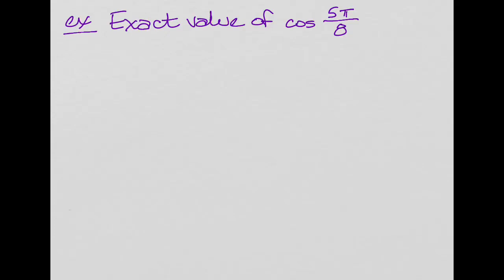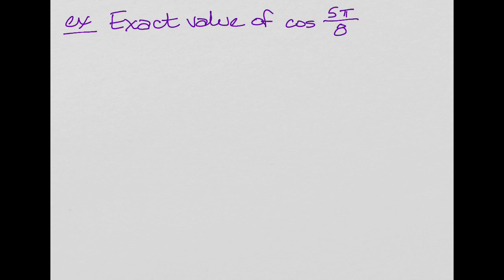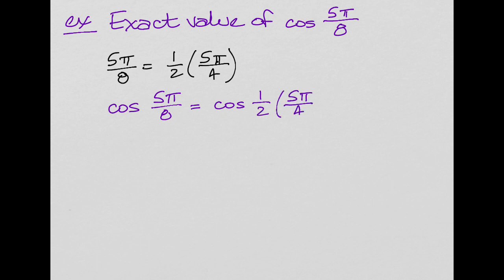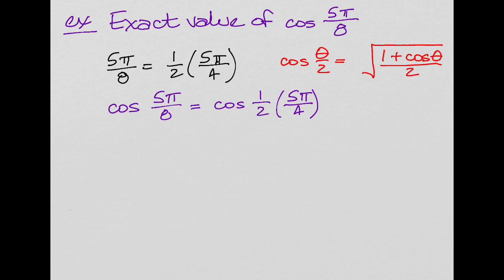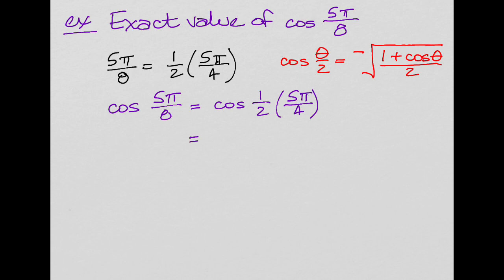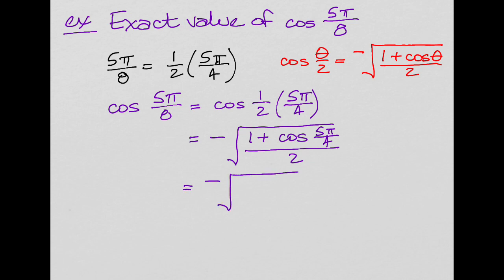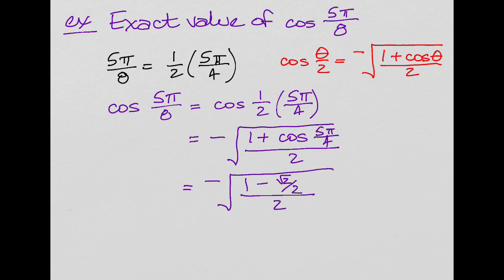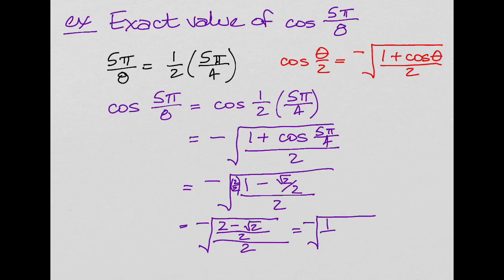Ex. 1 Exact value - half angle